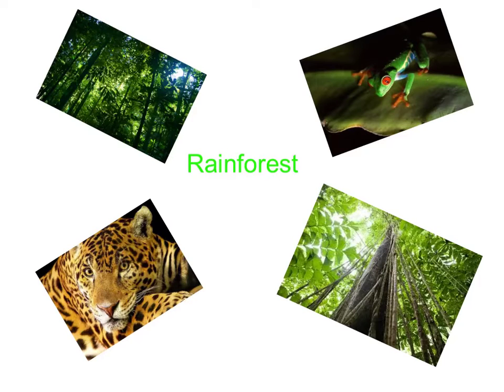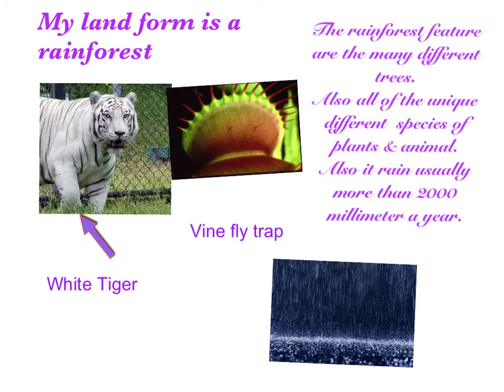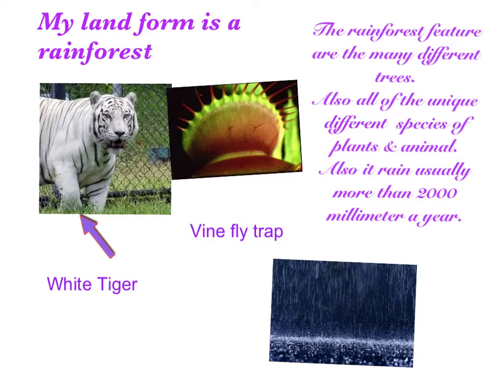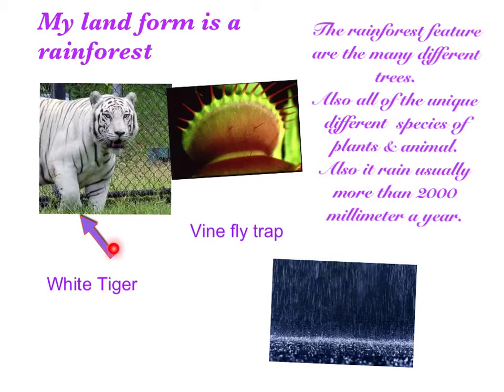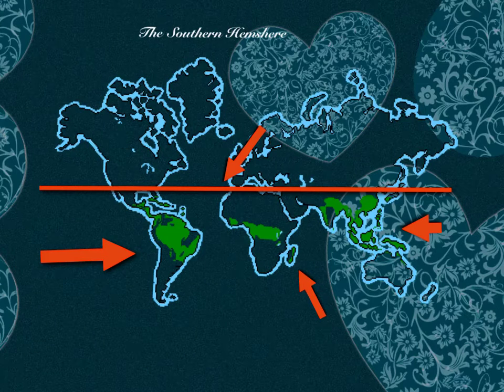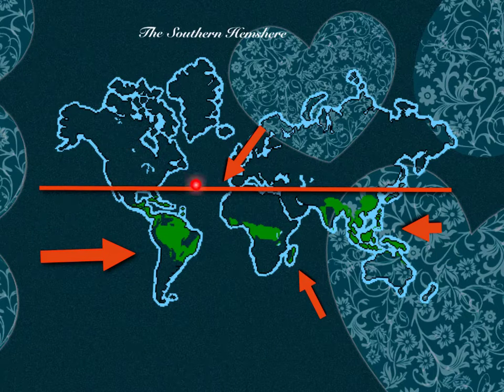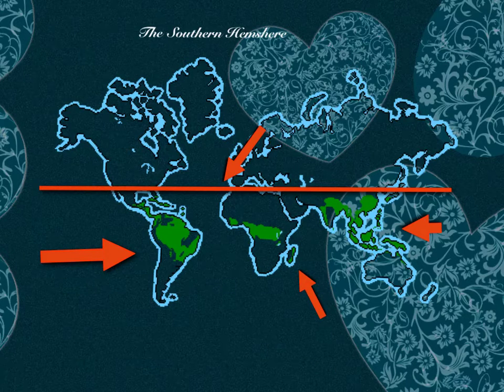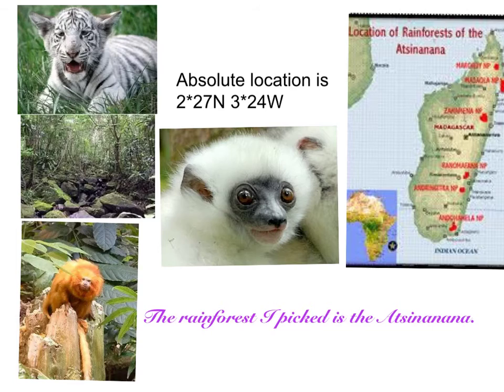Chloe 6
chloe